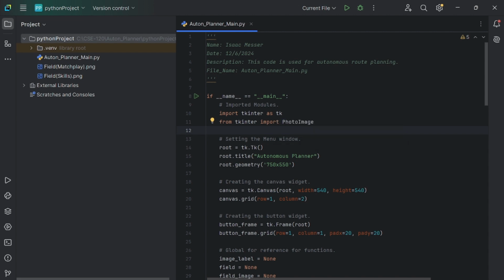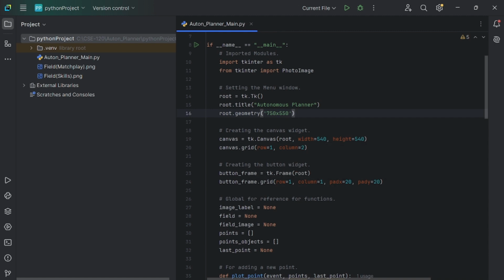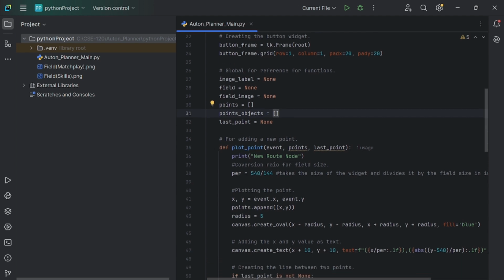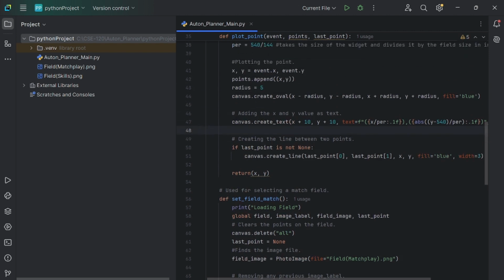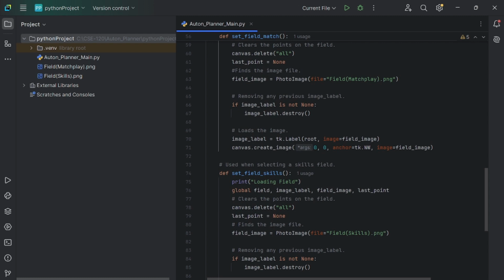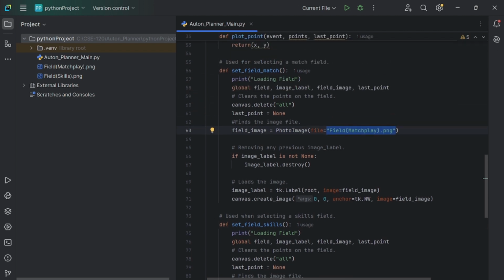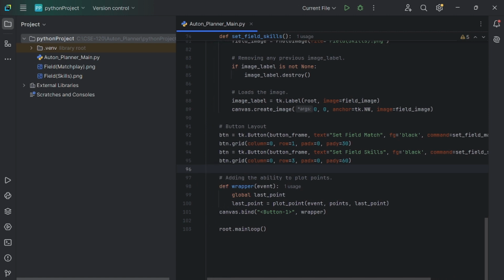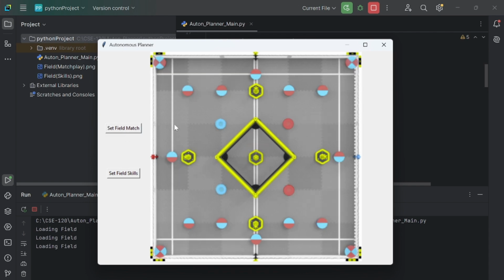Auton Planner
This video is about a python program made to make autonomous programming easier for vex robotics. This one in particular is used for the VURC program.